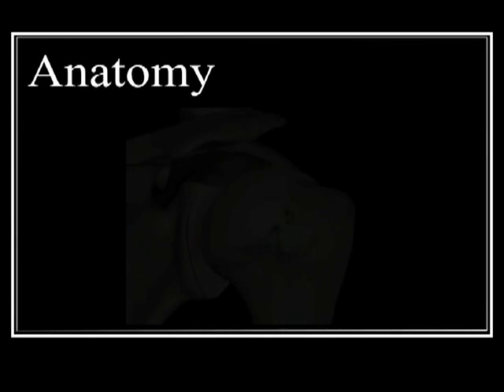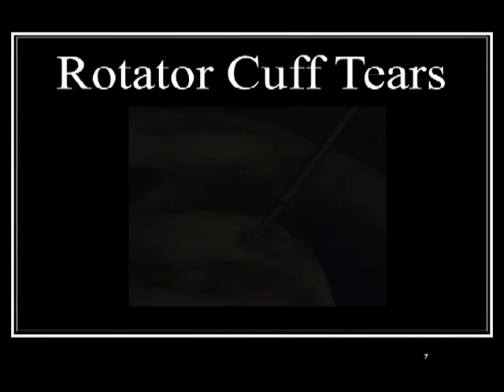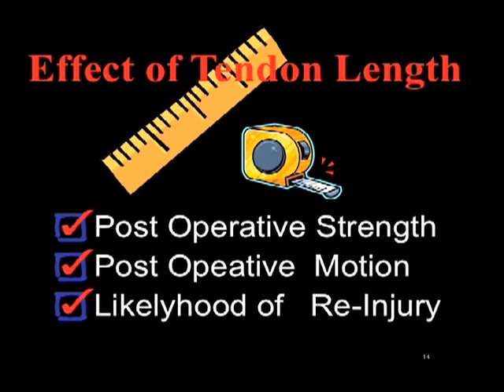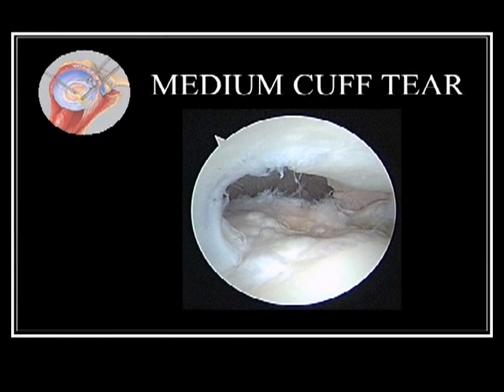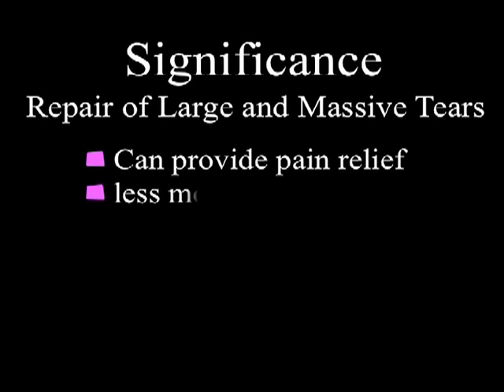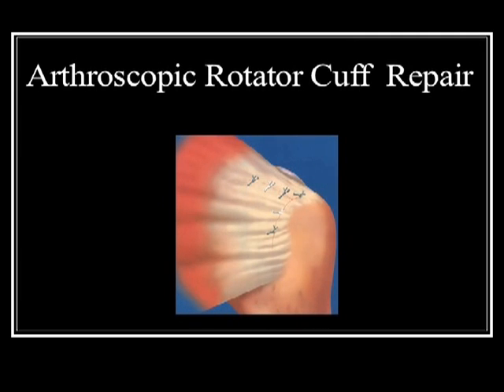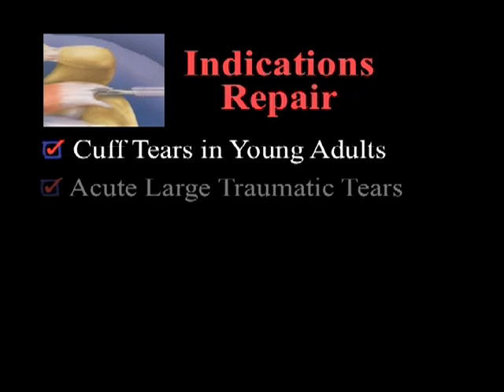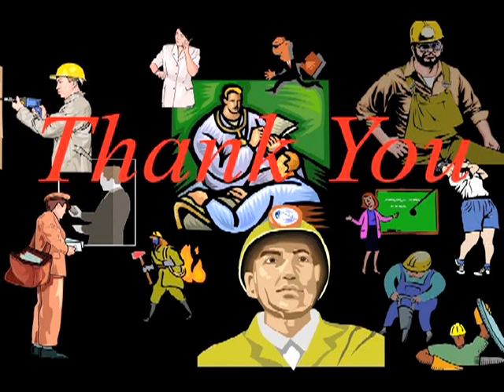Rotator Cuff injury explanation video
Rotator Cuff injury explanation video  by Gary Savatsky, MD of Orthopedic Spine and Sports Medicine Center who sees patients with injuries of the shoulders, knees, and elbows, specializing in sports injuries.

Dr. Savatsky is Chief Emeritus, Division of Sports Medicine, Hackensack University Medical Center . He is a member of the American Orthopaedic Association, the American Orthopaedic Society for Sports Medicine and the Arthroscopy Association of North America.